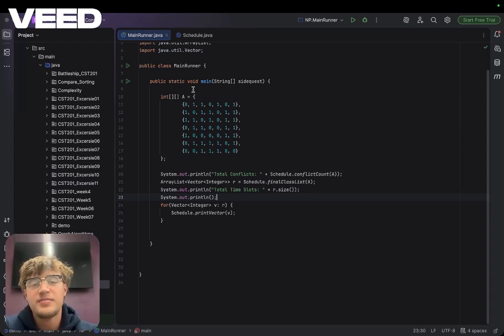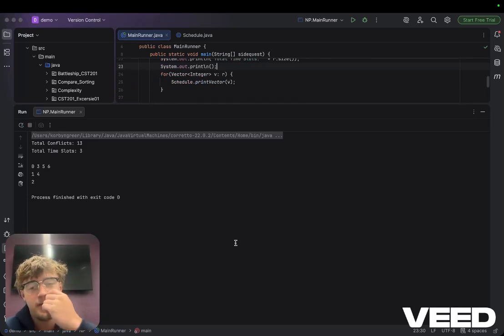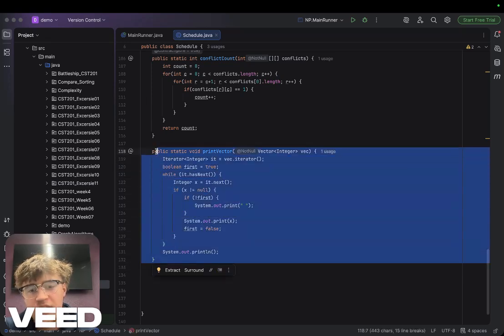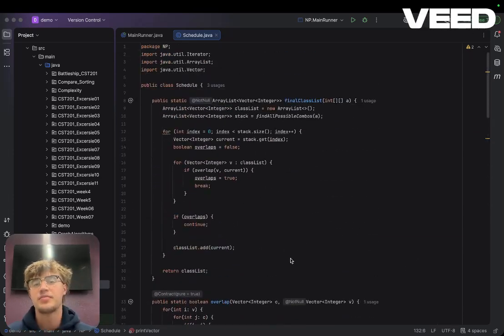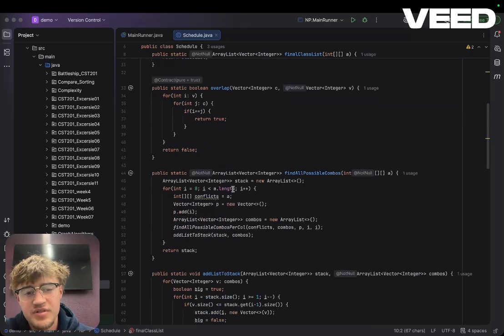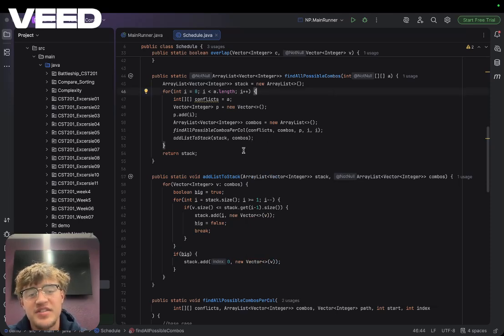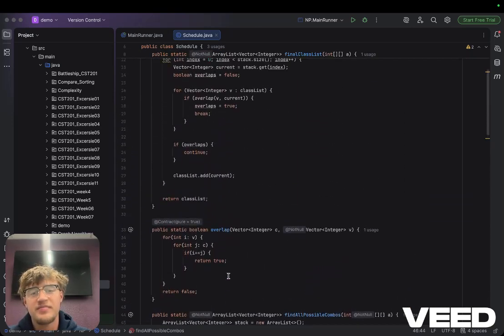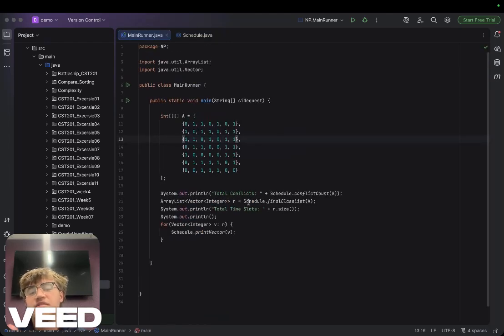NP Complete Probelms CST-201